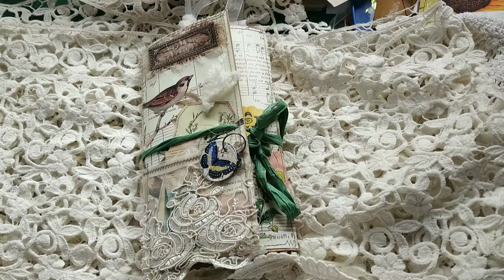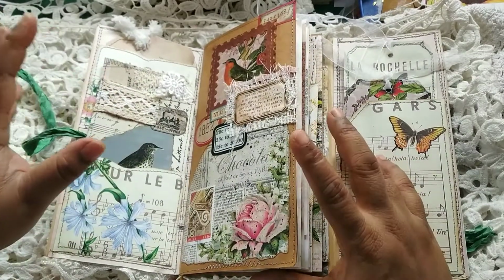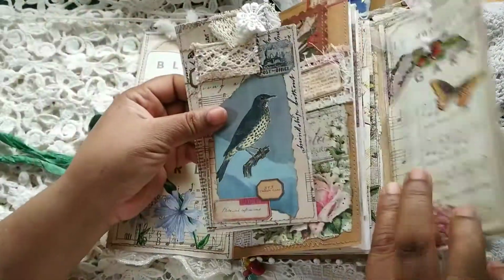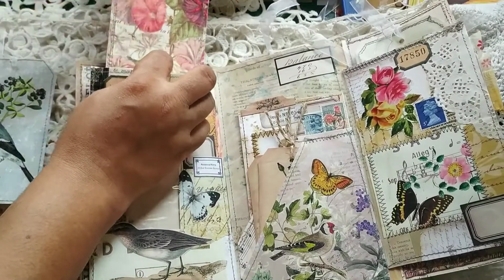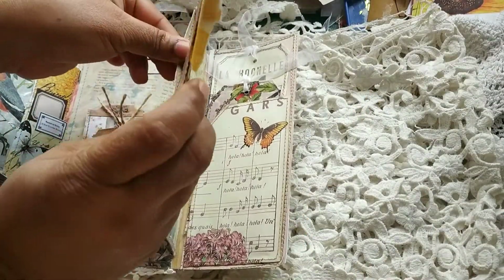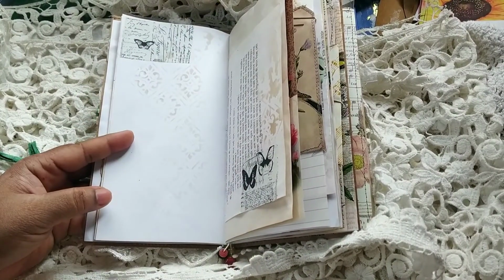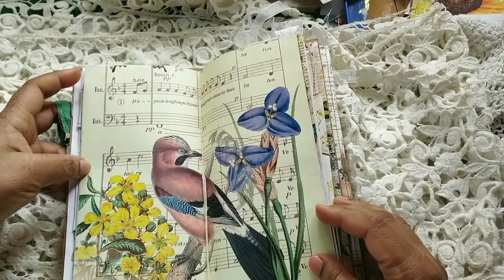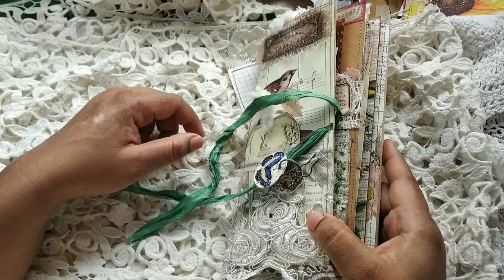Birds, Butterflies and Blossom: Folio Journal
This is an Ephemera Folio style  journal with a trifold cover.
**Sold**

LINK TO THE LISTING:(Birds, Butterflies and blossom)